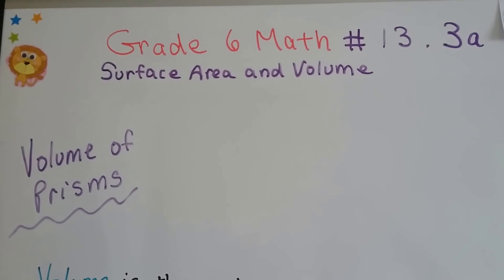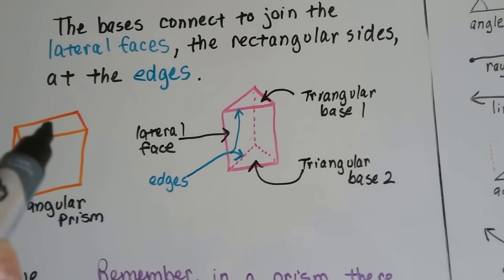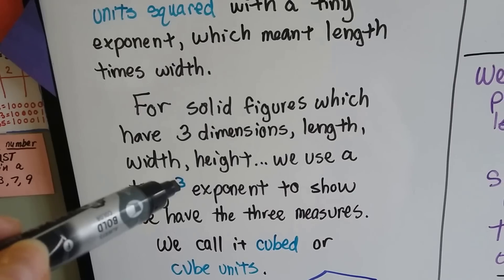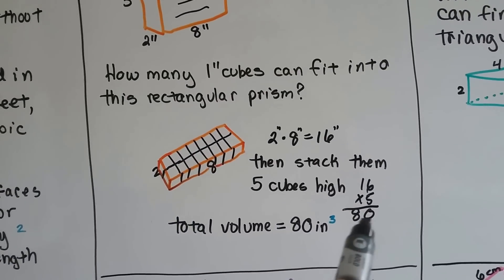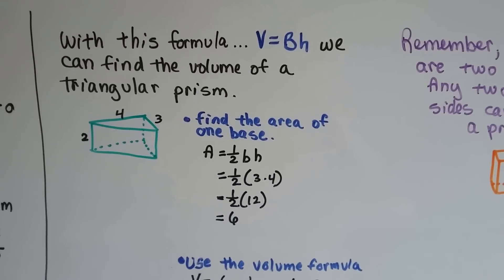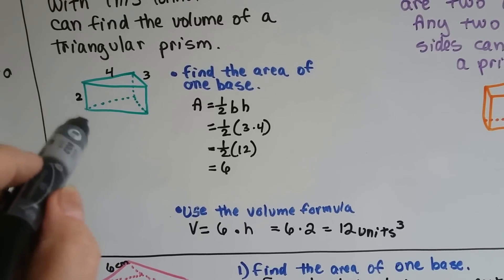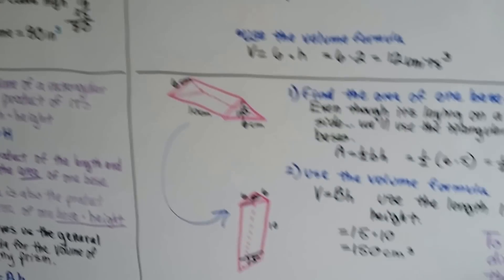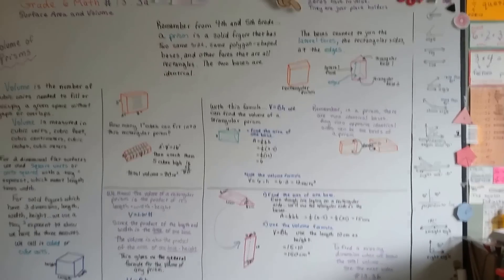Grade 6 Math #13.3a, Volume of a Solid Figure - using fomulas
How to find the volume of solid figures, rectangular solids, triangular prisms, cylinders using formulas. The importance of the base in finding volume. What is a lateral surface, base, edge.   #13.3a